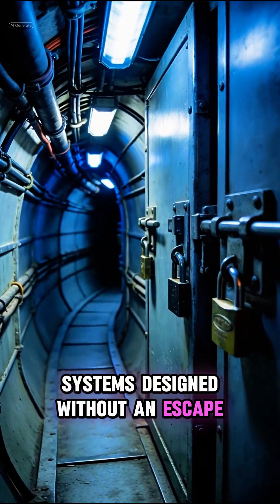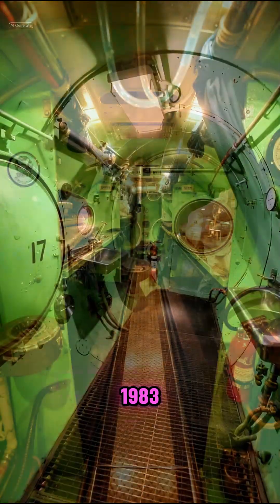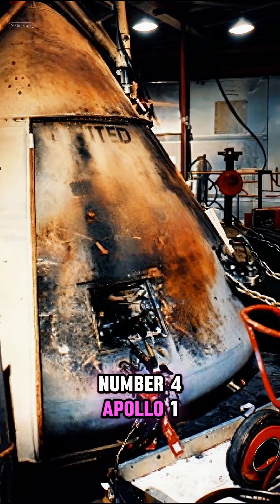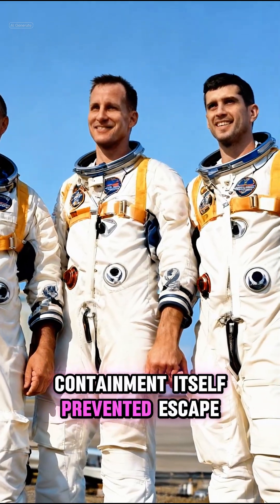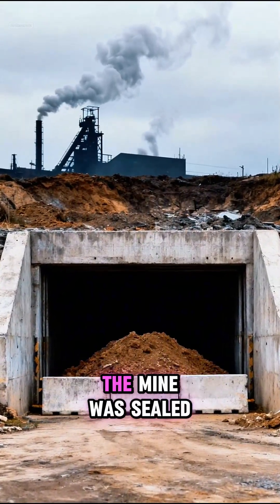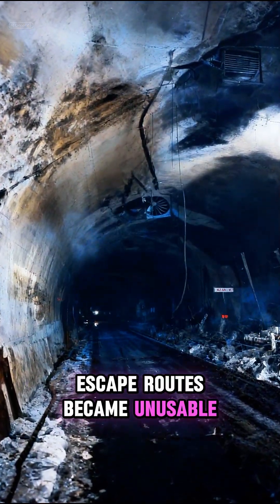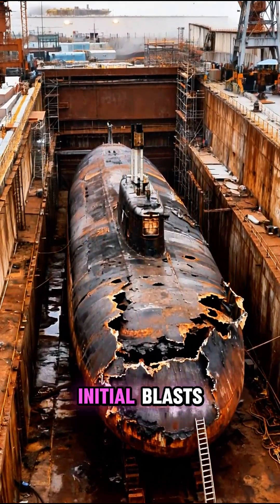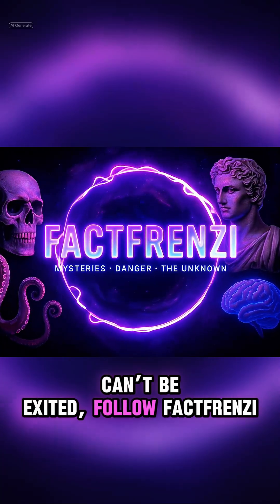5 Confined Systems where escape wasn’t part of the design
These systems didn’t just contain people - they replaced the outside world.

Air, pressure, power, access - all engineered assumptions.
When one failed, escape wasn’t a choice.
It became a countdown.

Not prisons.
Life-support systems that turned into containment.

Follow 👉 @factfrenzihq